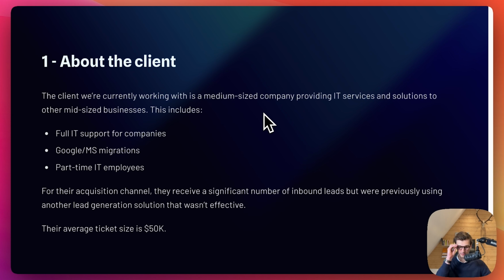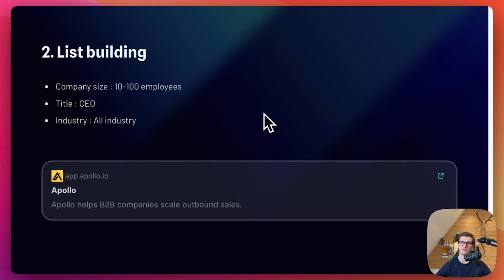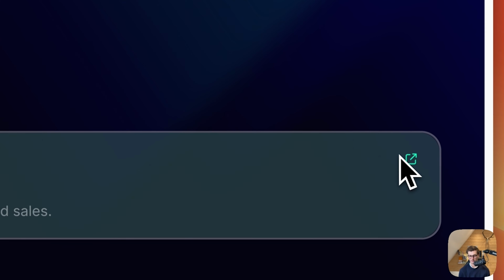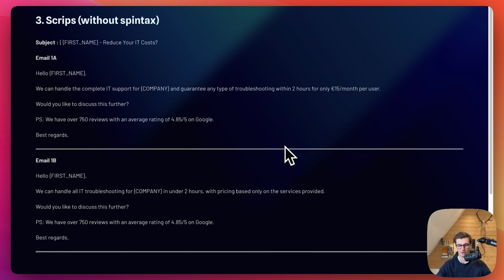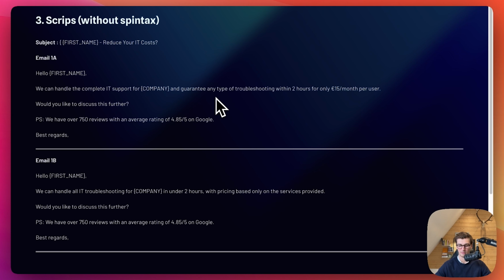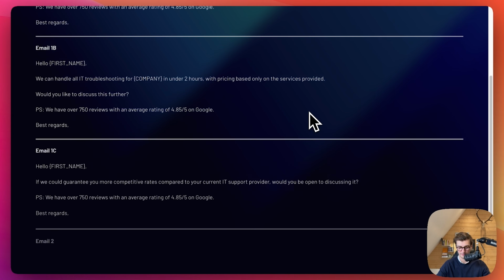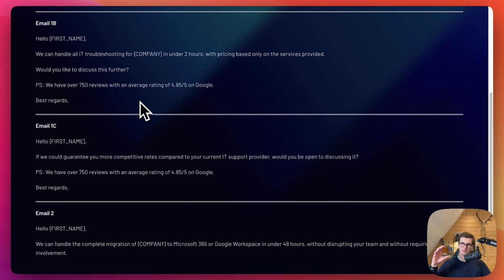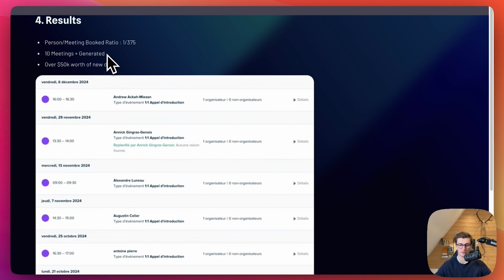How We Scaled an IT SaaS Company to $200k+ in 3 Months with Cold Email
Discover how we scaled an IT SaaS company to over $200k in just 3 months using a strategic cold email approach. In this video, I break down the exact process, tools, and strategies we used to generate qualified leads, book sales calls, and close deals fast. Perfect for SaaS founders and marketers looking for proven growth tactics. Watch now to learn how to replicate this success!